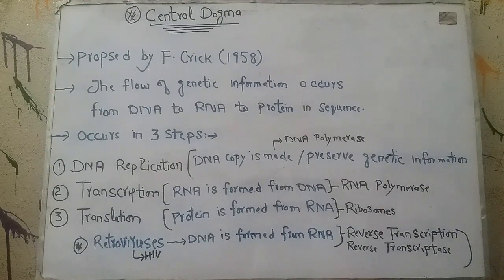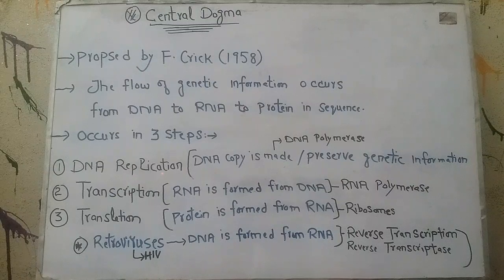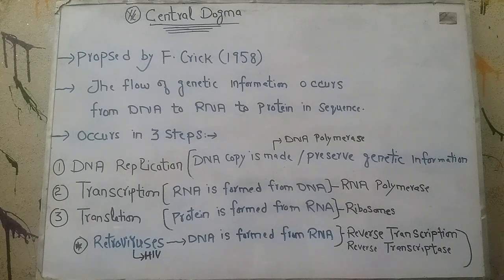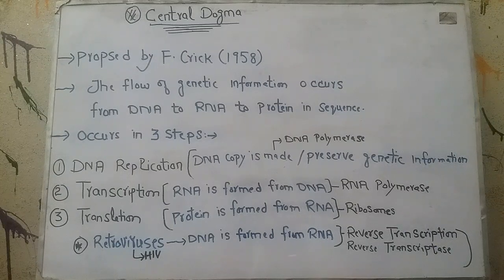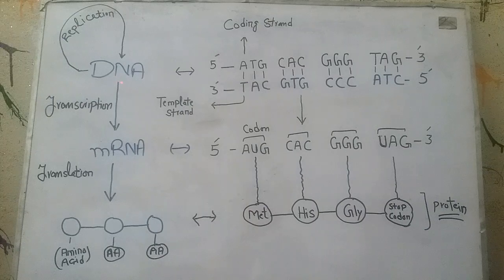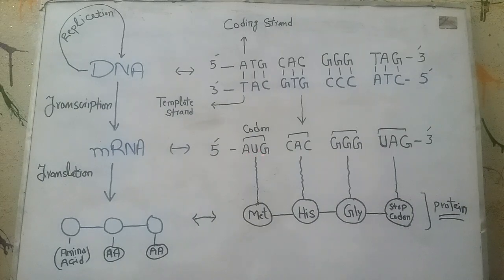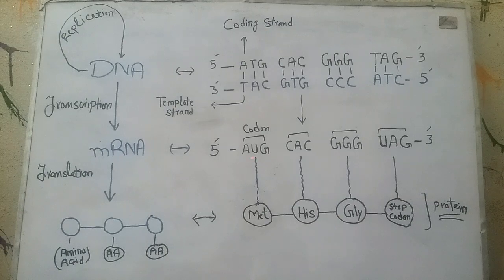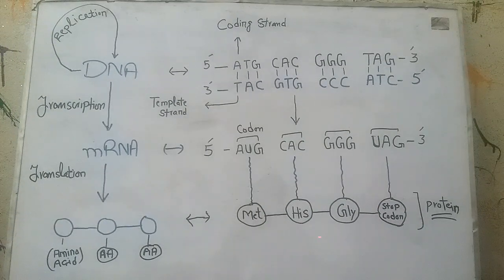What is Central Dogma of molecular biology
Central Dogma of Molecular biology is an important concept which states that the flow of genetic information occurs from DNA to RNA to Protein. It was proposed by Francis Crick in 1958. It occurs with the help of DNA replication, Transcription and Translation. It is the normal way how the transfer of genetic information occur. However, Retroviruses (HIV Virus) uses a modified mechanism of Reverse transcription where the flow of genetic information occurs from RNA to DNA.